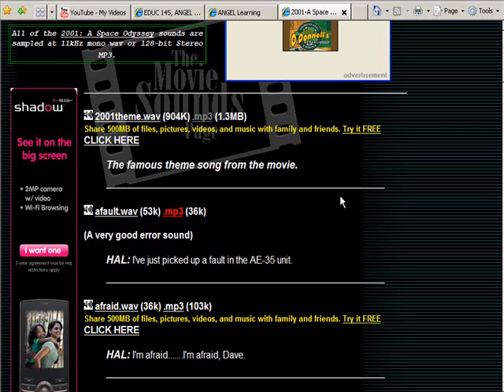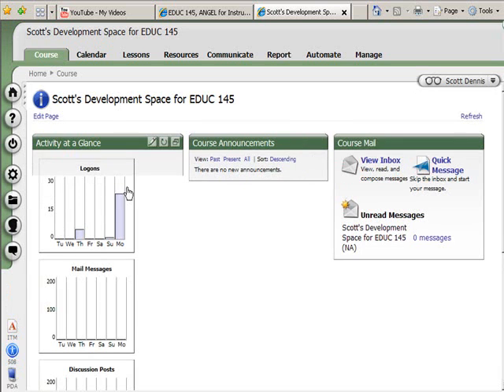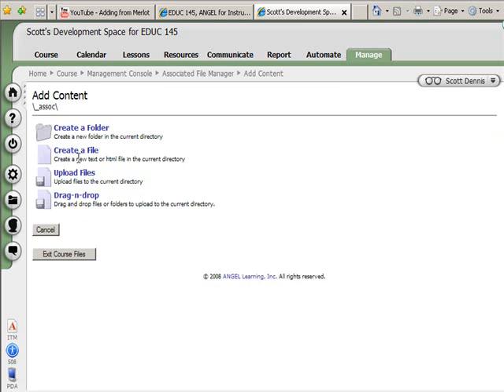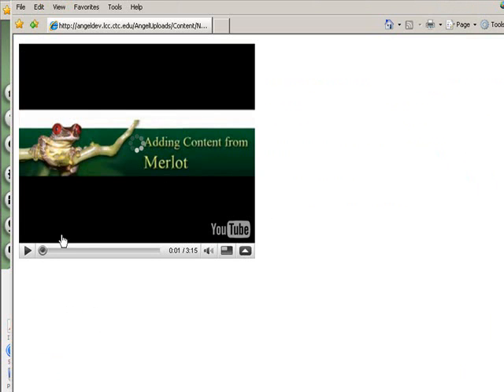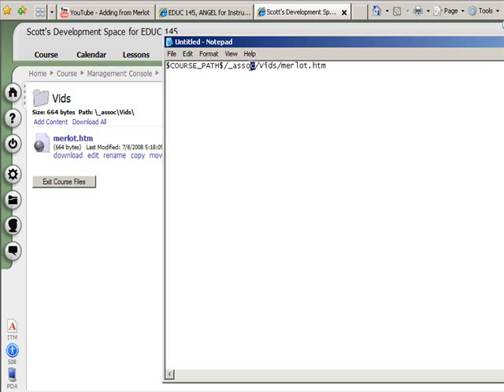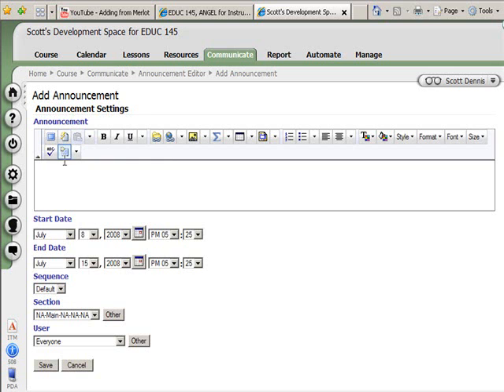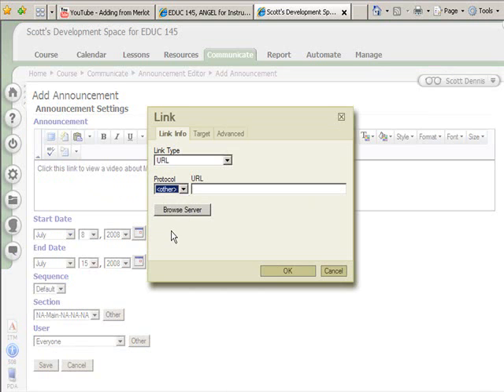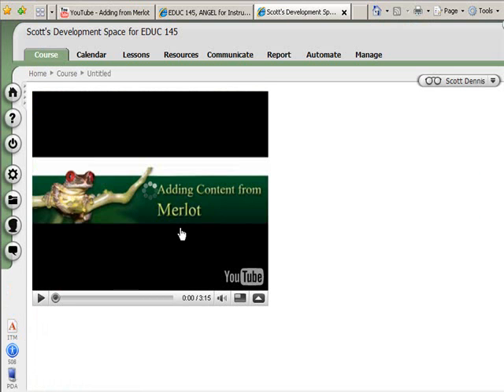Embedding Youtube in ANGEL 7.3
Lets try this again...  failed the first time